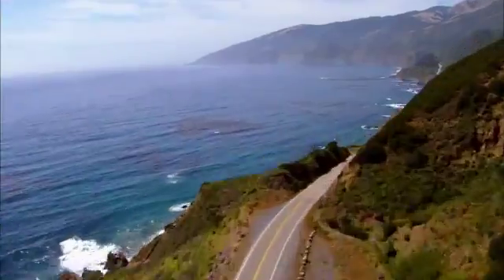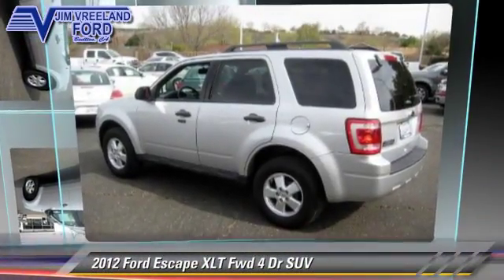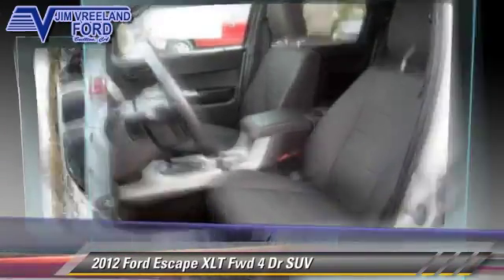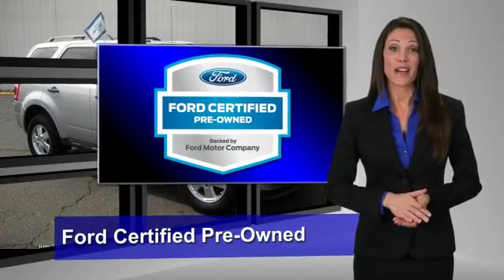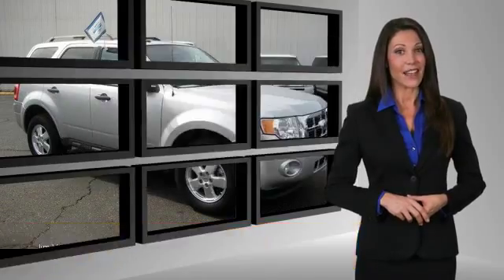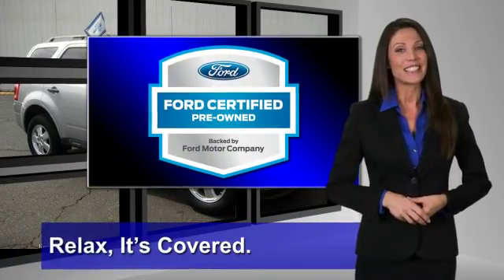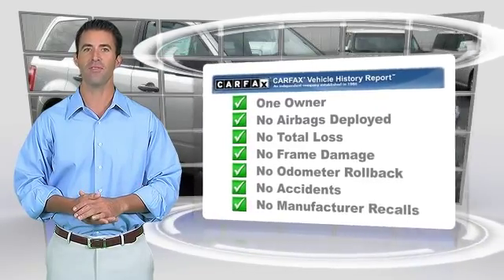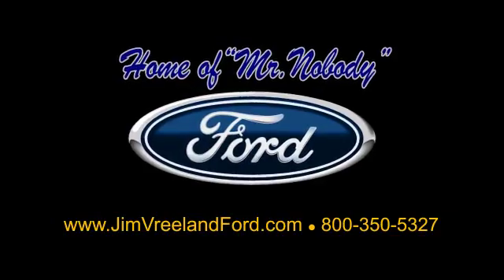Jim Vreeland Ford, Buellton CA 93427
[DFIN:3:2938498:I:2953:B8241AEF:6b5700793edd447e18b828feb1f3398a]